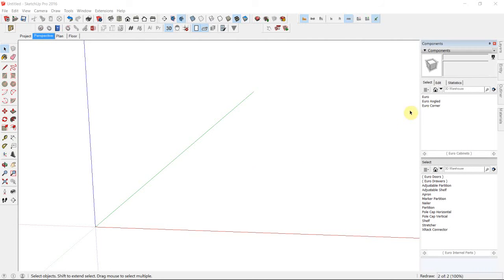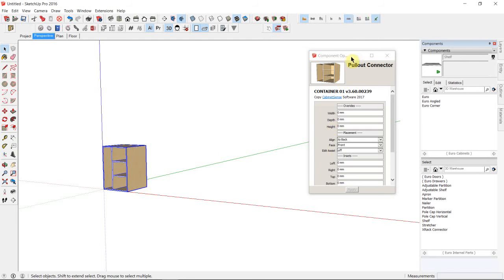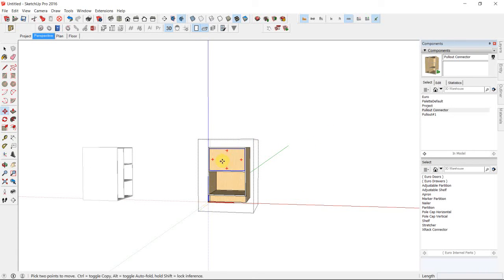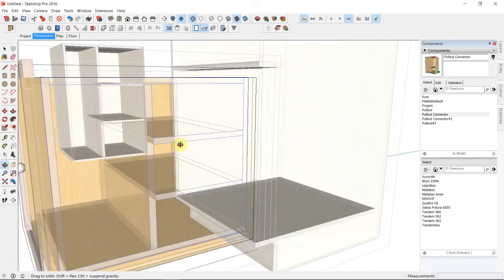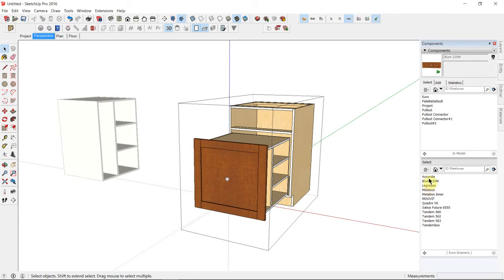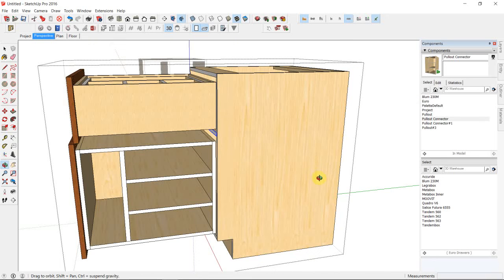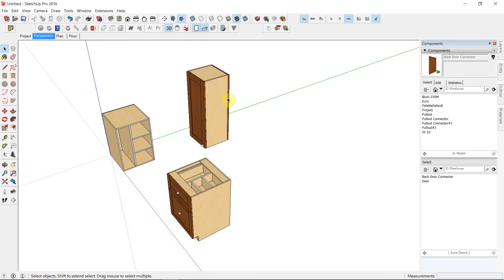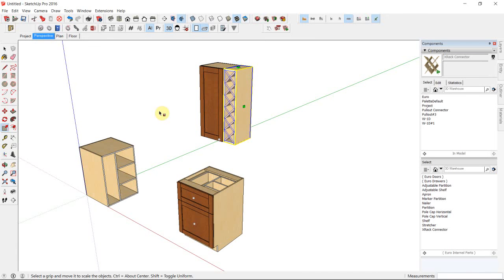Connector Component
Demonstrates the features and use of the CabinetSense Connector Component